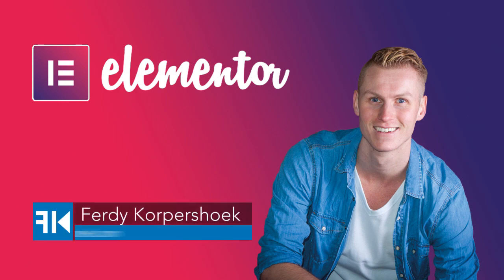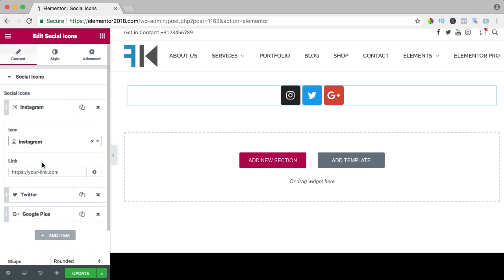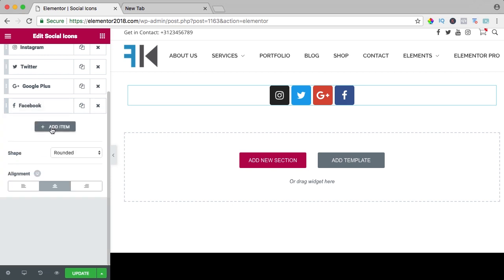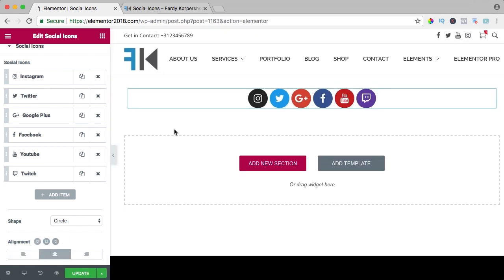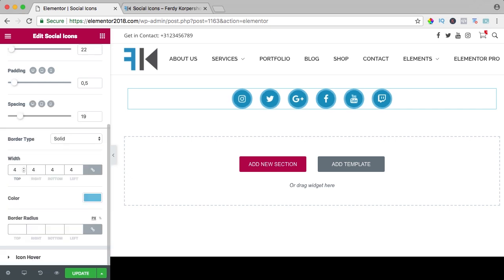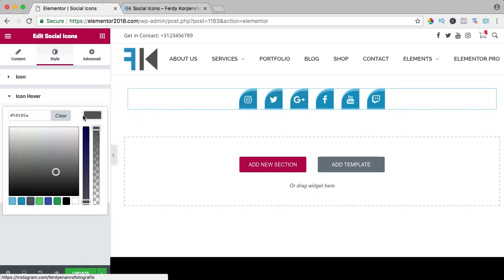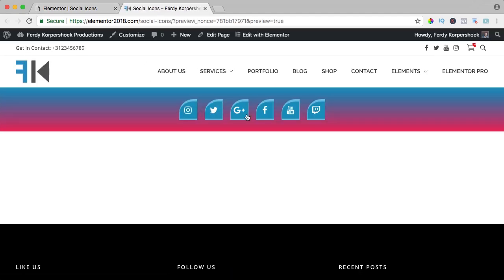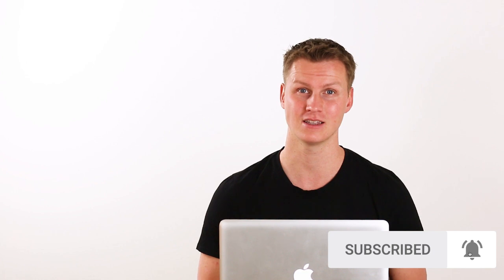Social Icons Element Tutorial | Elementor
In this video I will show you how the 'Social Icons' Element in Elementor 2.0 works.